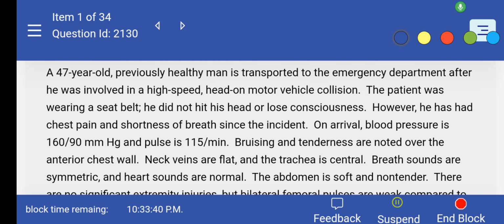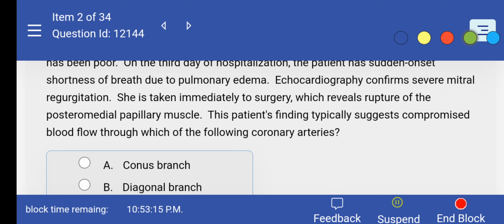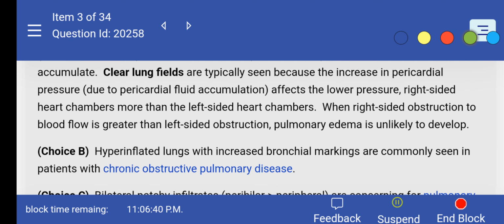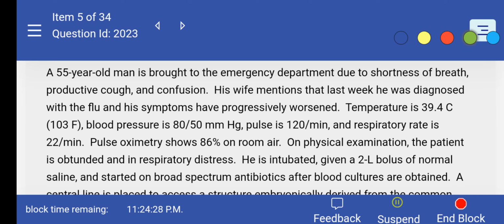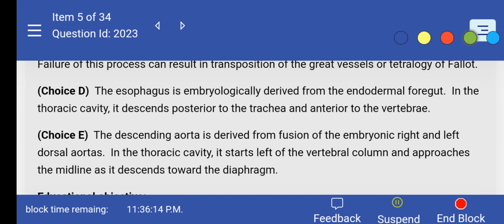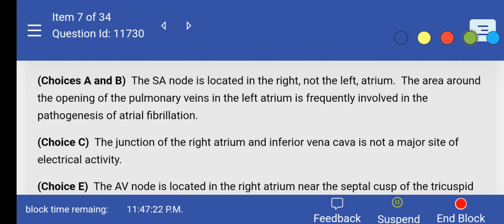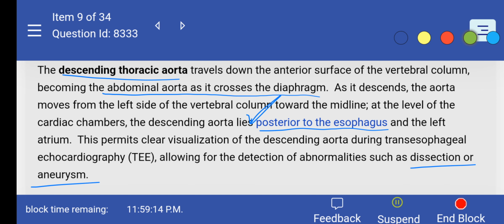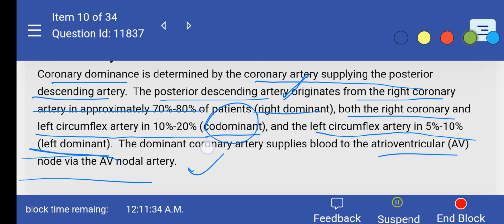Read Uworld with me . Cardiac anatomy 1-10 mcqs in just one hour . Part 01 . Explanation for Mastry